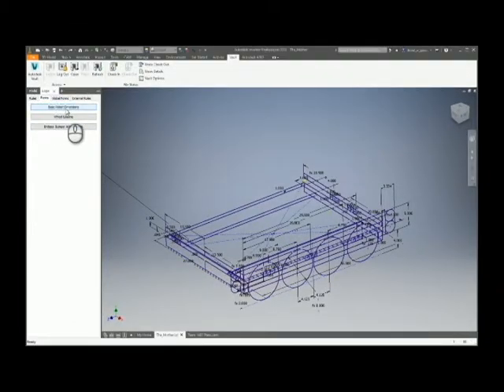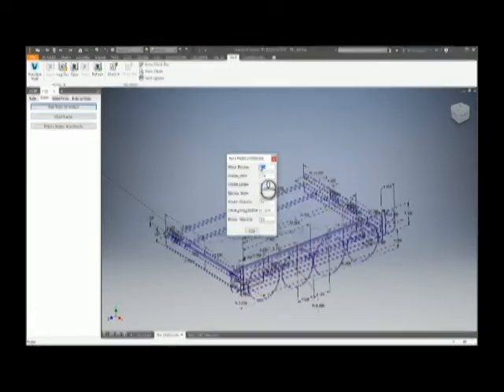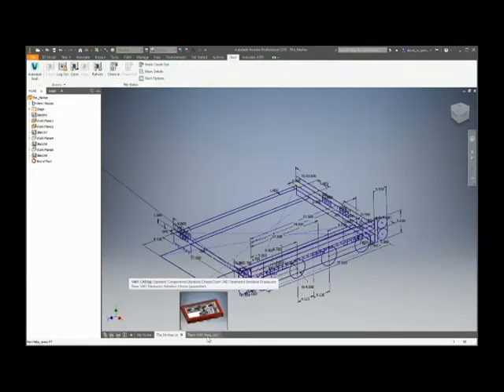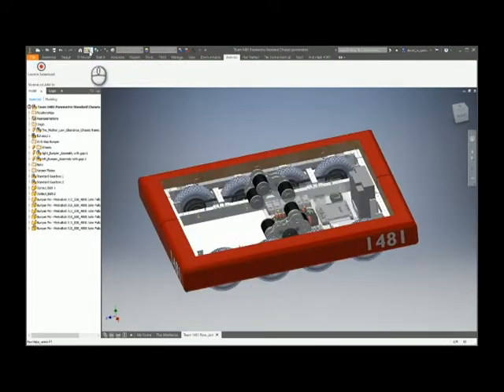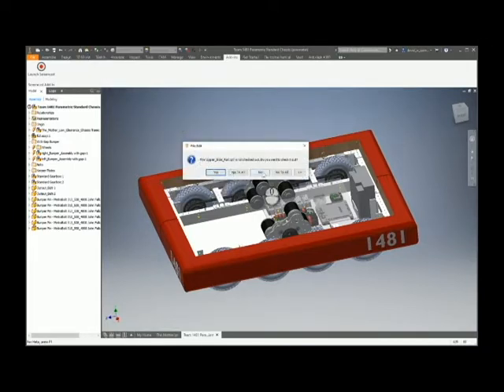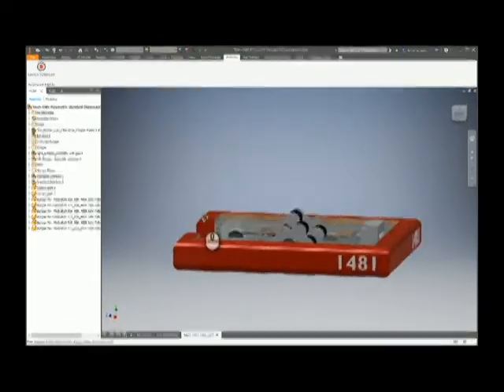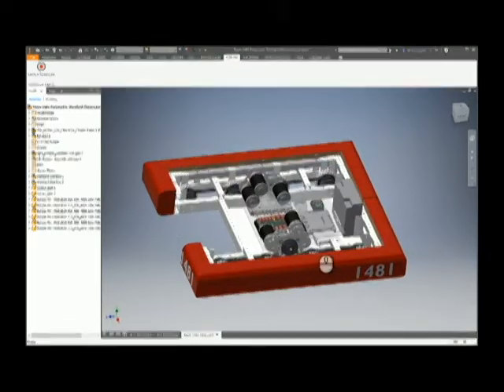Team 1481 Standard Chassis Video Walk Through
This is the walk through for this CAD on GrabCAD